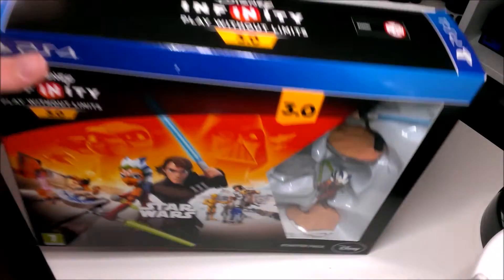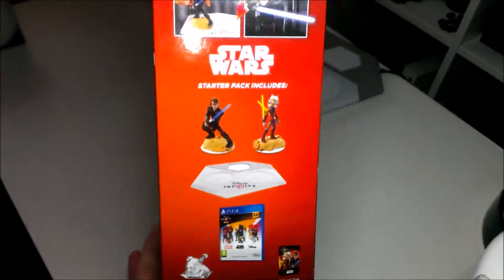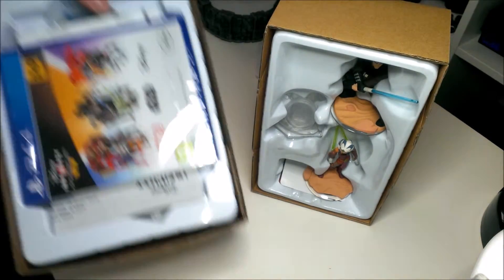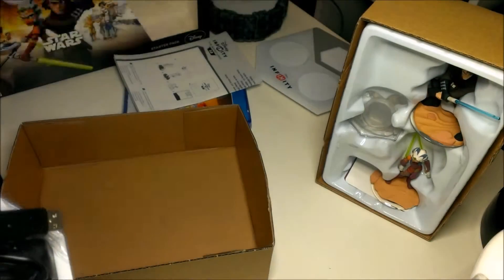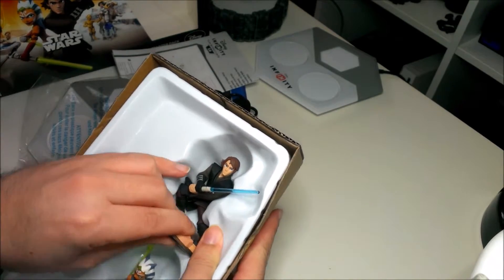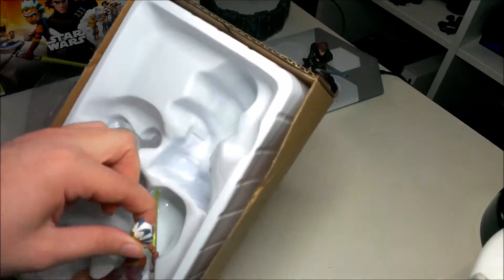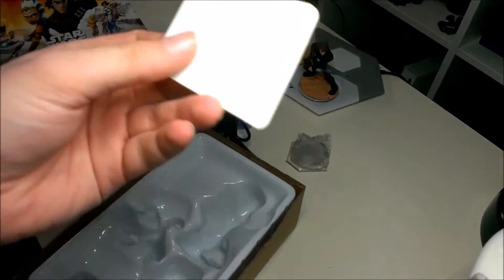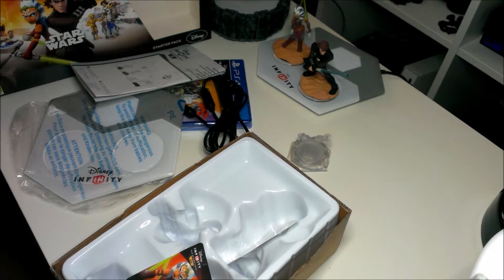Un-boxing Disney infinity 3.0 Starter Pack Star Wars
Today I will be Un-boxing the Disney infinity 3.0 starter pack, lets see what I get!